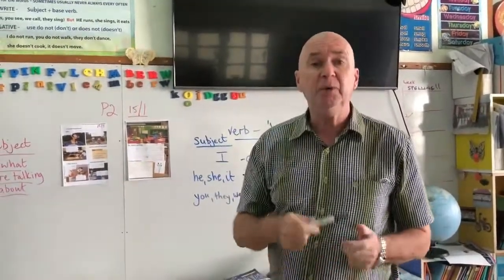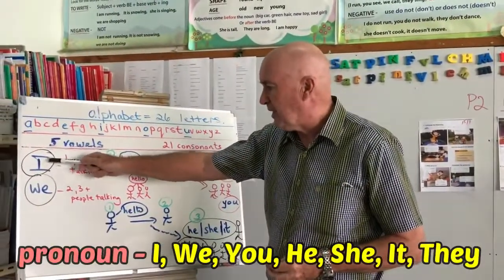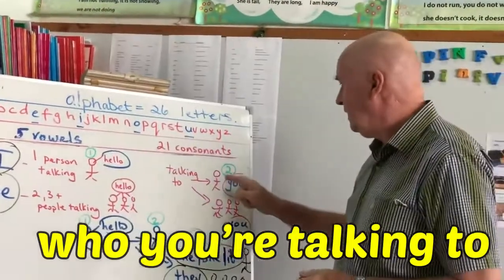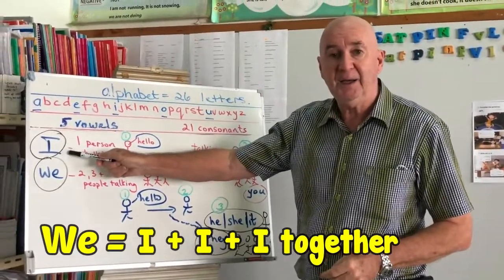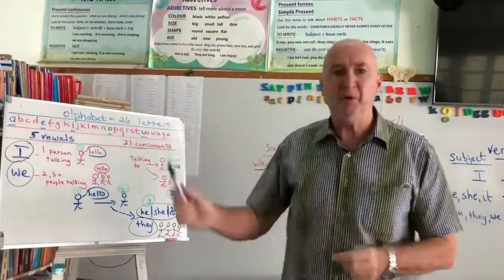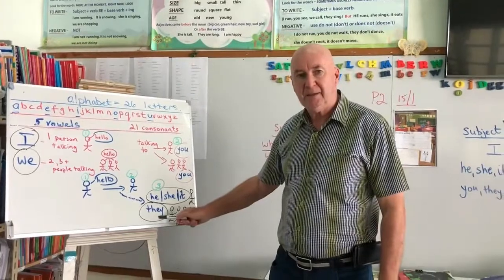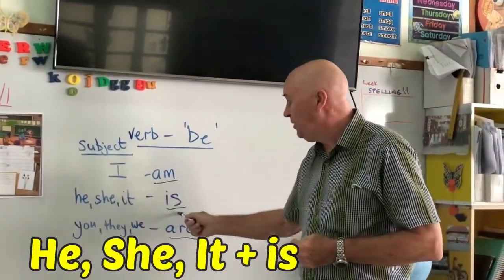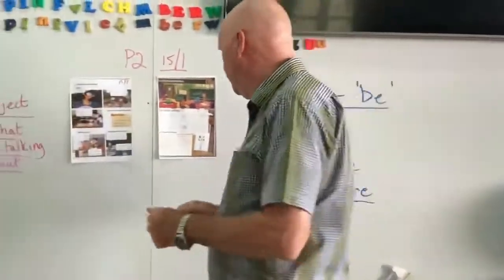English 2 - Week 15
Online Learning | September 2021